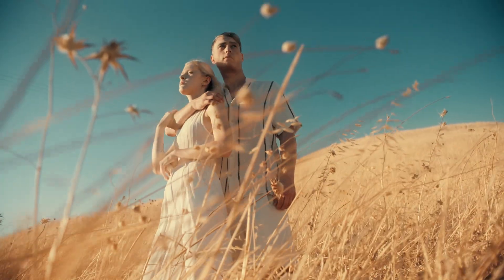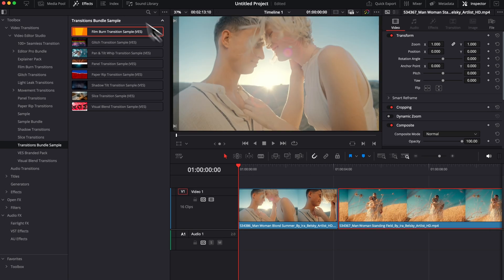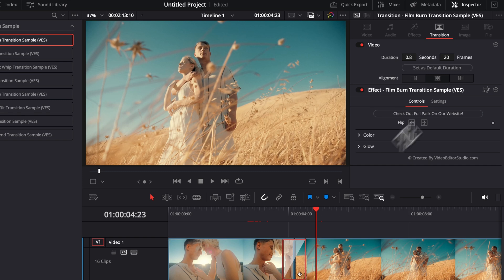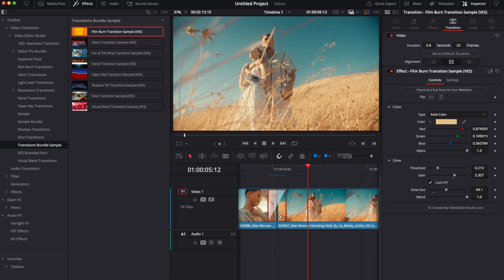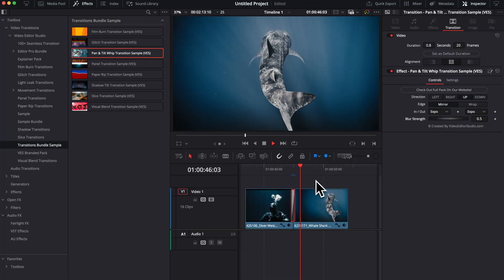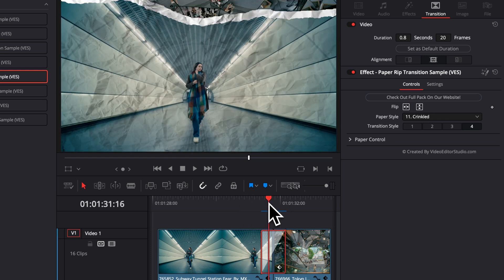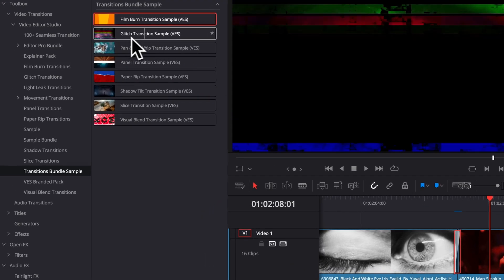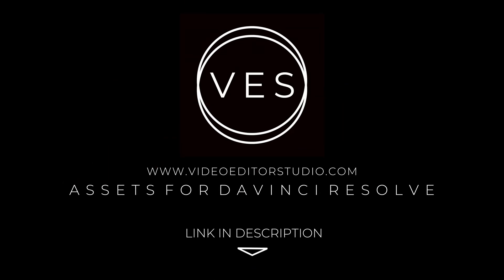8 FREE TRANSITIONS FOR DAVINCI RESOLVE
I also want to share some tips on how to get the most out of them. In this Bundle Sample you'll find Film burn transition, Shadow transition, Pan/whip transition, glitch transition, visual blend transition,, paper rip transition, panel transition and slice transition.

I've provided timestamps so you can easily jump between sections:

00:00 - Intro
00:25 - How to Install?
01:00 - How to use the transitions?
01:35 - Optimize playback speed
02:40 - Adjusting timing and speed
02:57 - Adjust the look of the transition
04:25 - Glitch Transition
05:40 - Movement Transition
06:34 - Panel Transition
07:08 - Paper Rip Transition
08:10 - Shadow Transition
08:30 - Slice Transition
08:38 - Visual Blend Transition